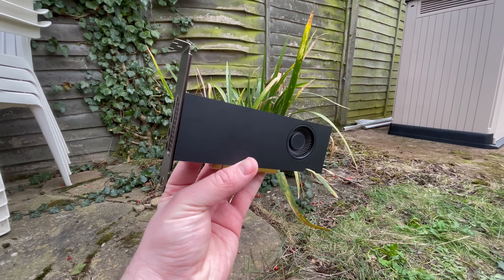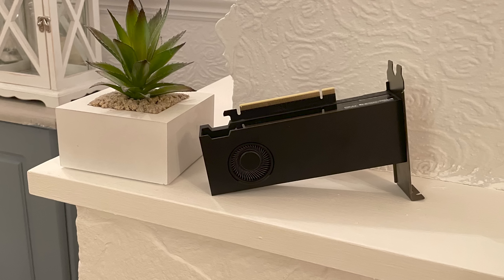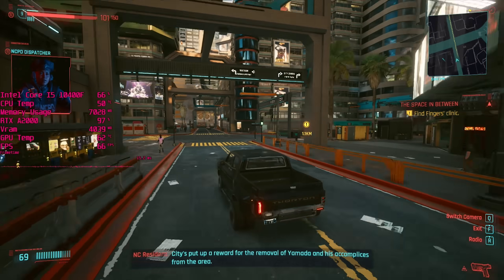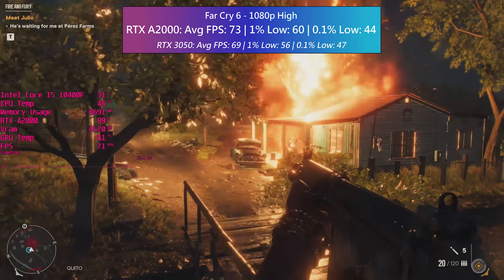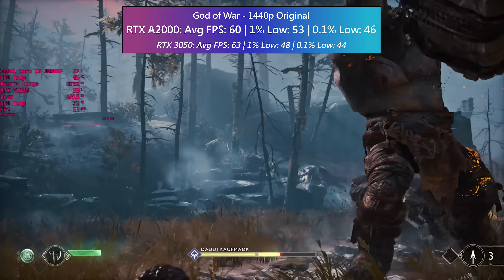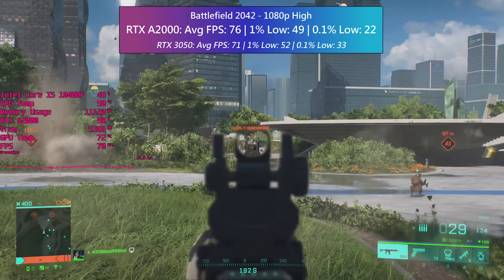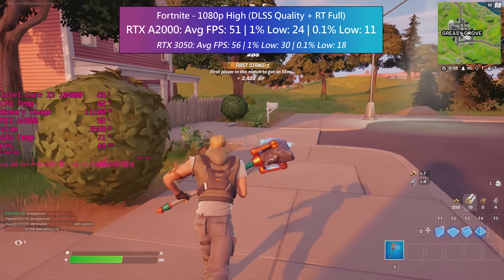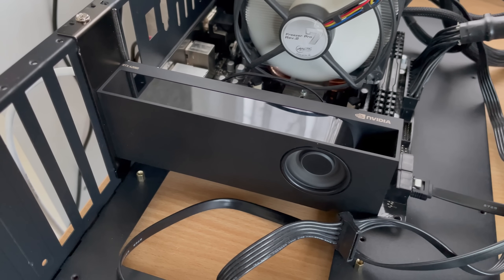Nvidia's Mini RTX A2000 - Can It Game?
Thanks to @F7GOS for letting me borrow this awesome card!

The A2000 is a professional graphics card that supports DLSS and Ray Tracing. It's pretty hard to find and costs a lot more than it should right now, so just how capable is this small form factor workstation card when it comes to gaming?

Furthermore, how does it compare to the recently released RTX 3050?

0:00 What is the RTX A2000?
2:30 Gaming Tests and Methodology
2:40 Cyberpunk 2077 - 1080p, 1440p and DLSS
3:45 Far Cry 6 - 1080p and 1440p and Pricing
4:47 God of War - 1080p, 1440p and DLSS
5:41 GTA 5 - 1080p and 1440p
6:30 Battlefield 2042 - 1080p, 1440p and DLSS (Results at 7 minutes should say 1440p)
7:30 Fortnite - DLSS and Ray Tracing + Conclusion